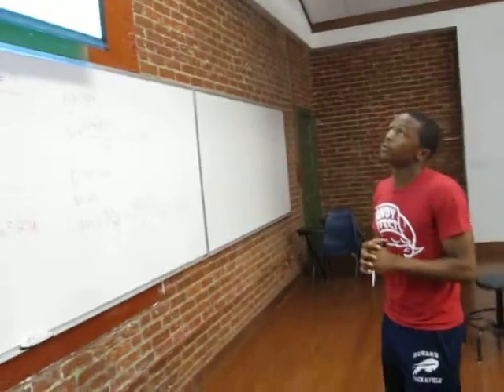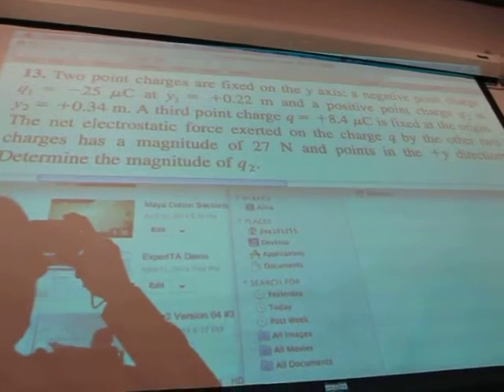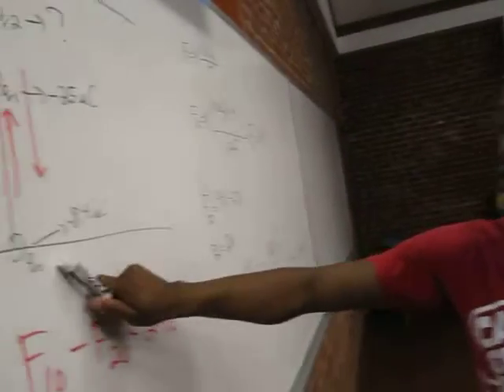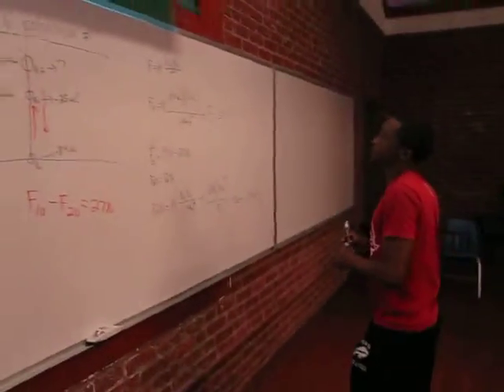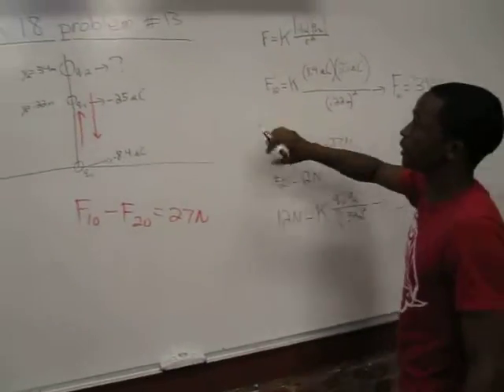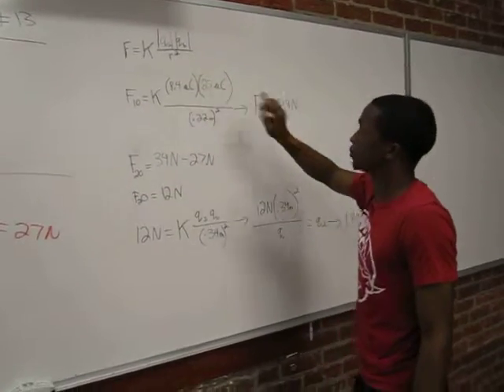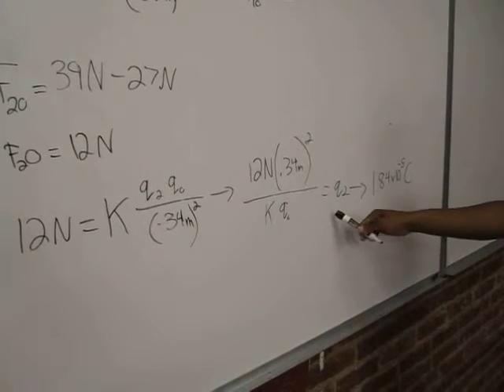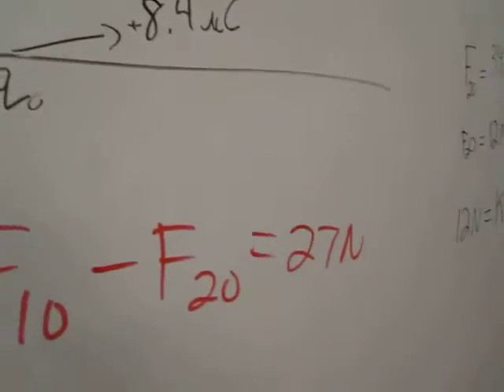Chapter 13 prob 13